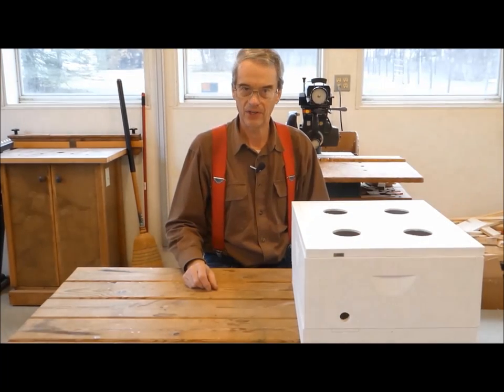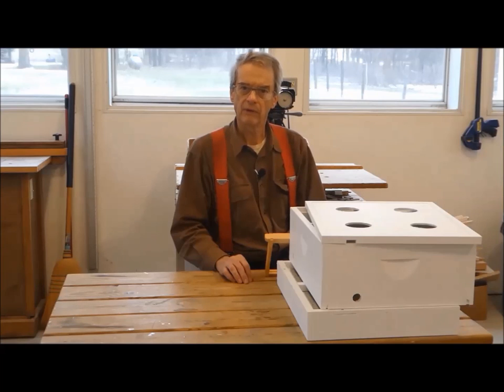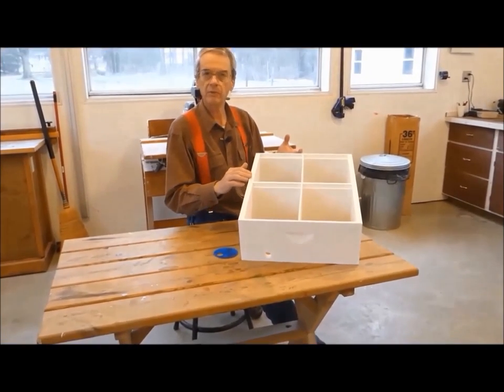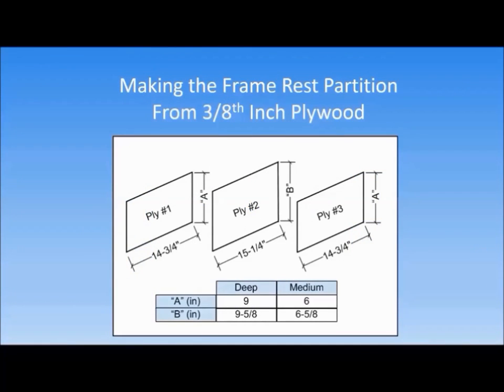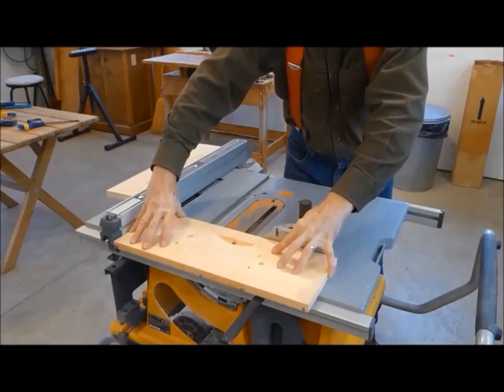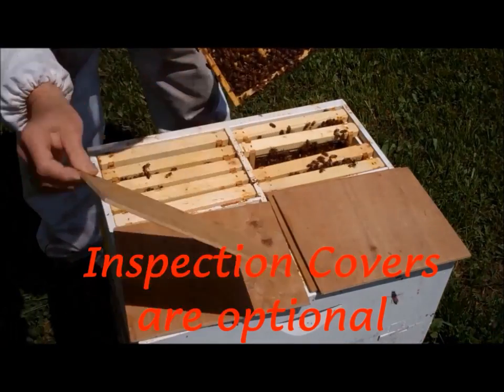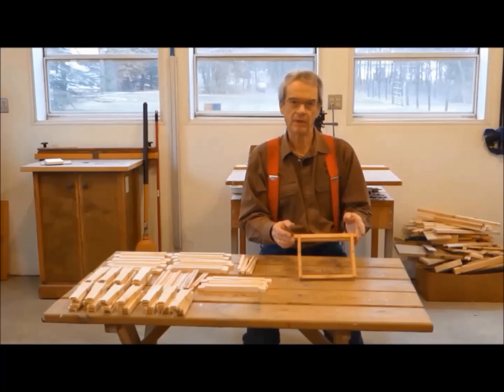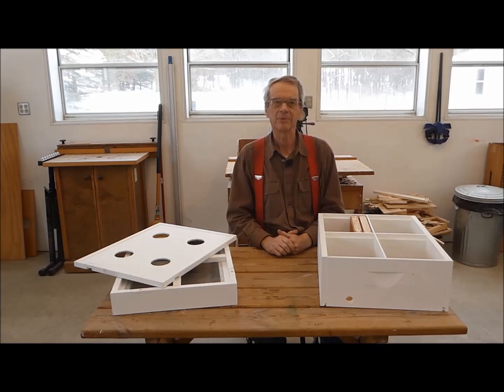Mini Nucs Part 2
An instructional video on how to build a mini-nuc bee hive.  This is part 2 of a 3 part series.  Part 2 covers the mini-nuc hive body and mini-frames.